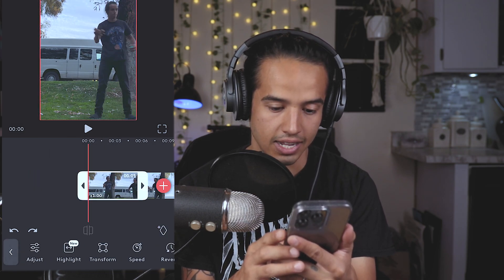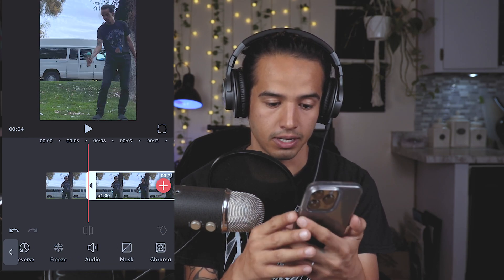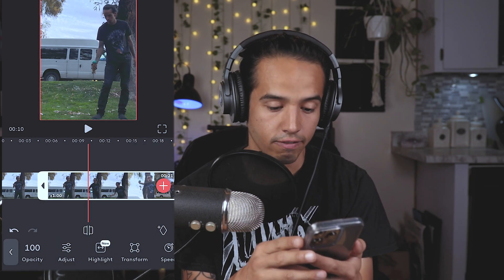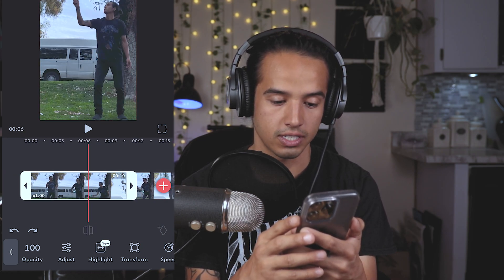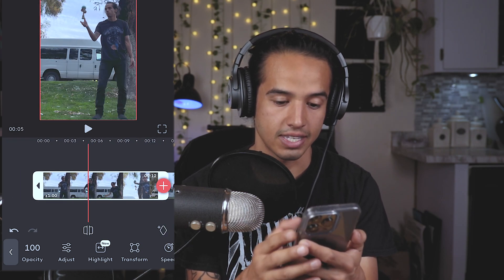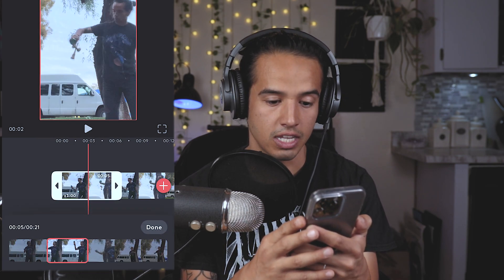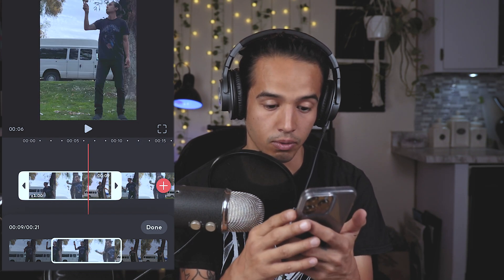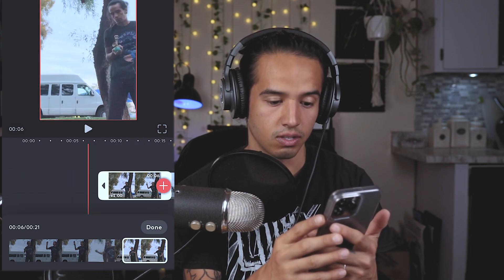2022 Videoleap Update!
Have you noticed the Videoleap app layout is a bit different? Havung trouble finding thing in the app? Well in today's video I go over all the changes made to Videoleaop!